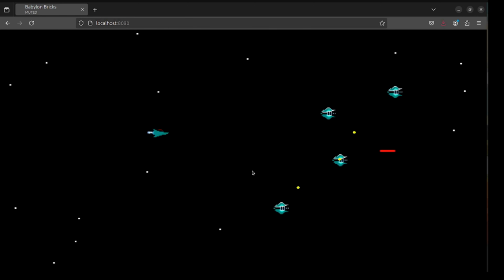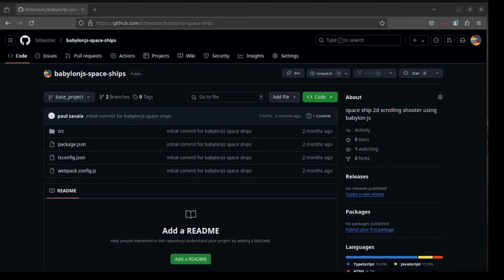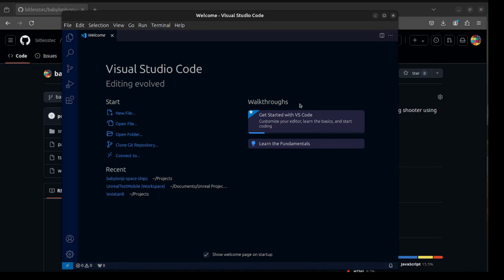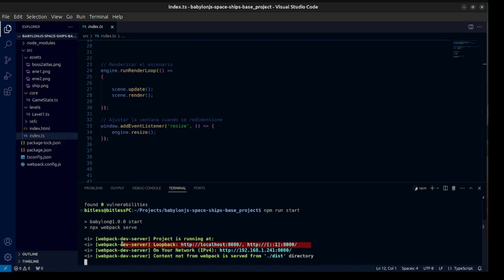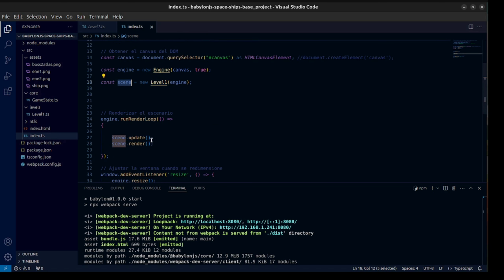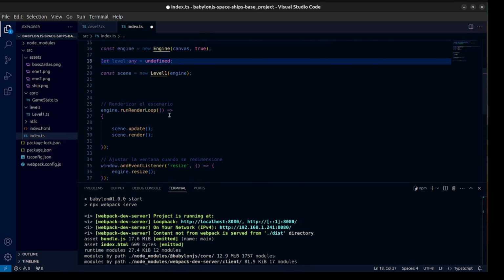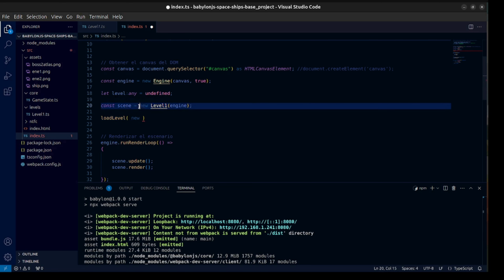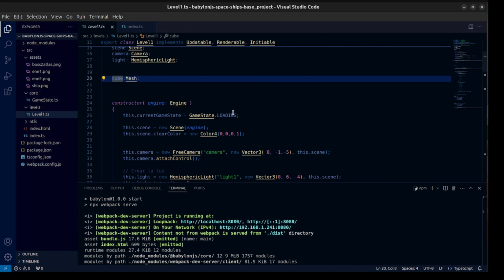Create a 2D SHMUP with babylon.js #1 shmup intro and setup ( ENGLISH )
you can also create 2d games with babylon.js here i show you how, but as always we start setting up our dev environment.